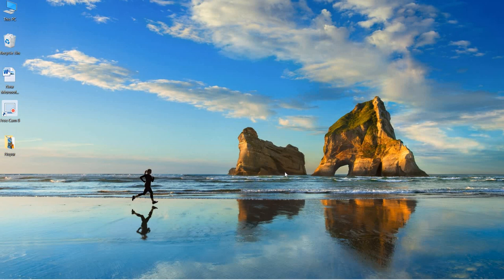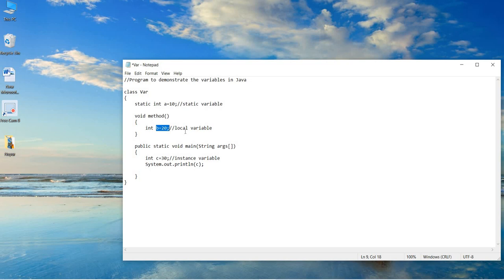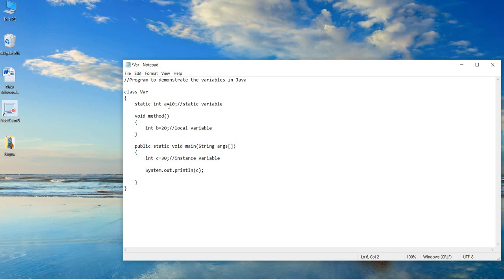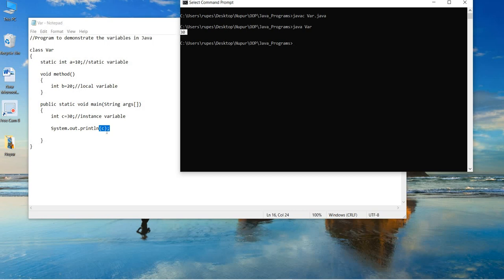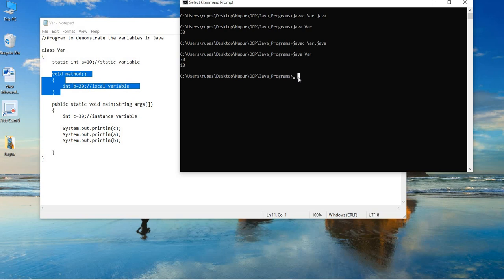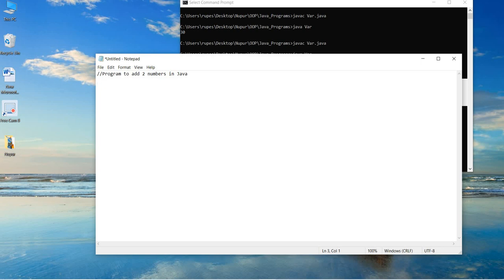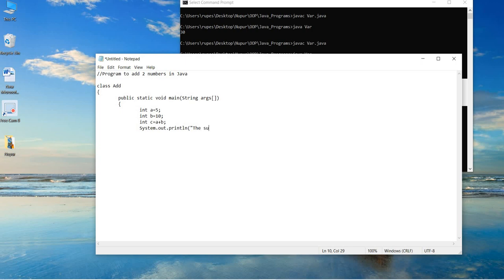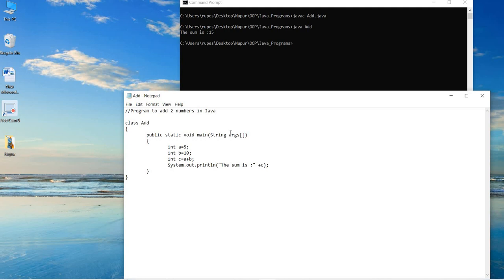09092021 Variables in Java